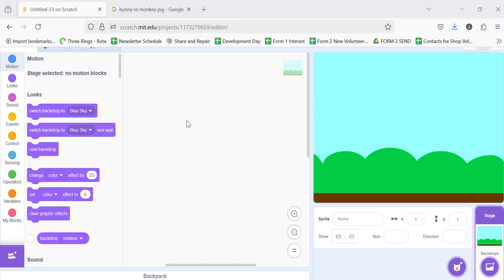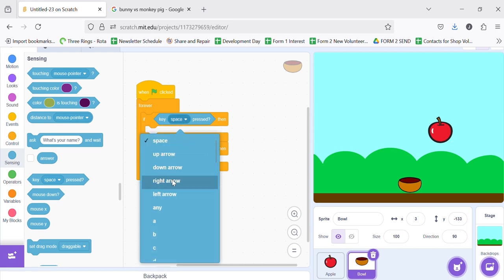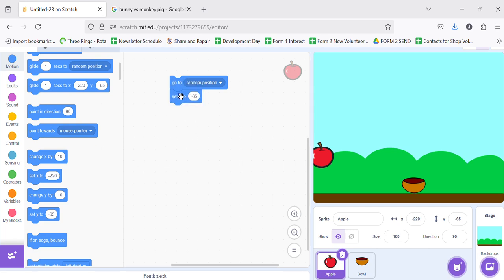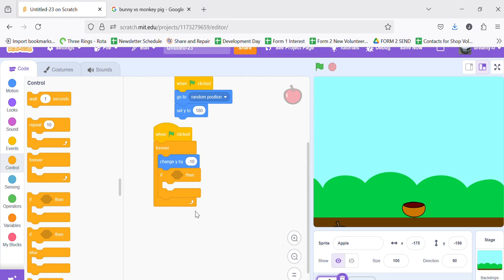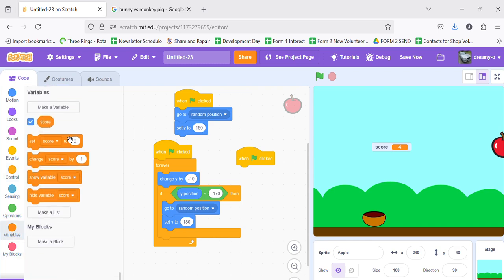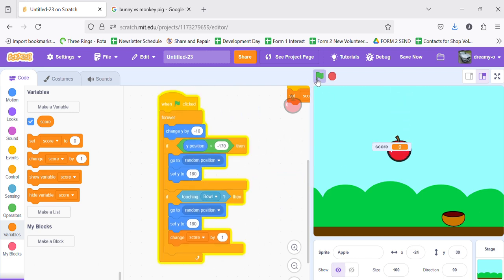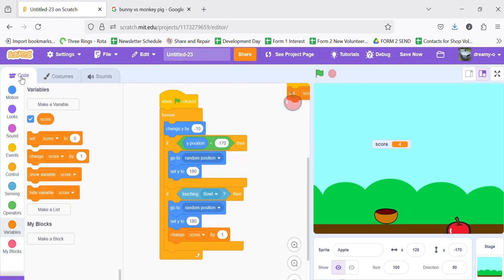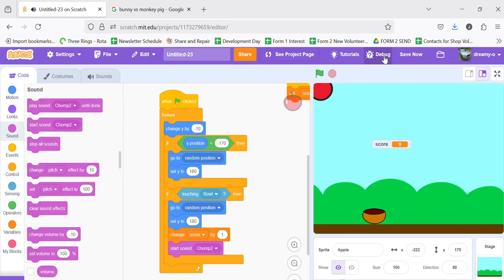how to make a easy scratch game